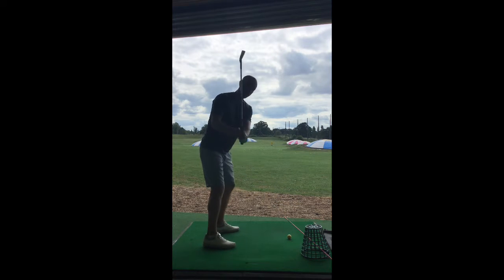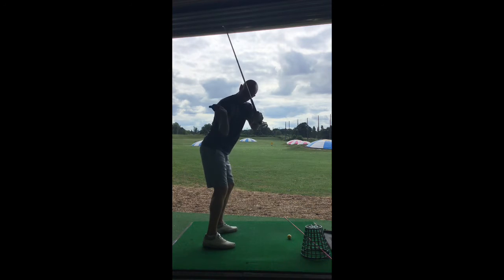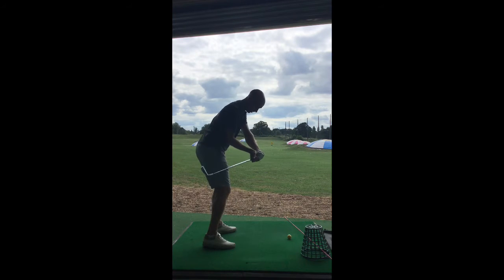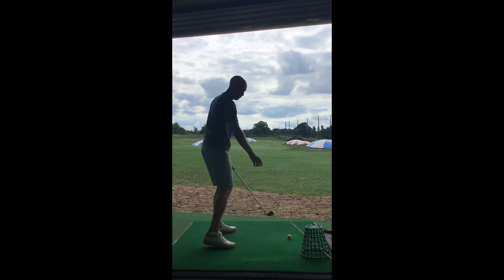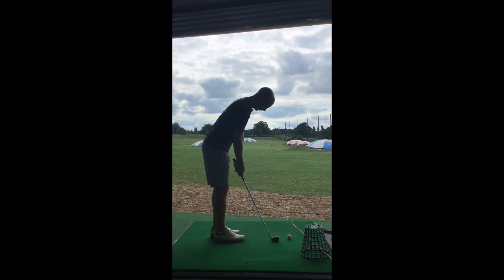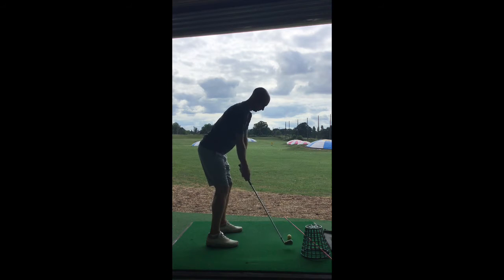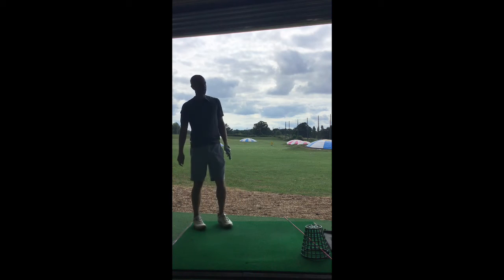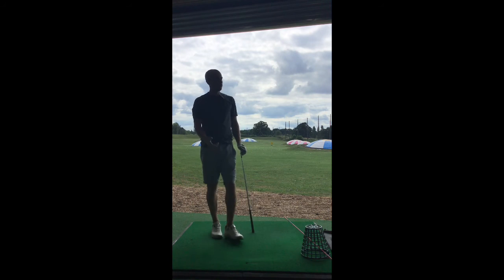Stick Tips - Shallow Shaft Set Up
Lots of talk about getting the club shallow. Here’s a stick set up to encourage a shallow attack angle without sending the club path more right (in to out)